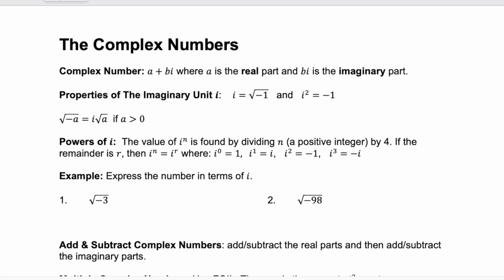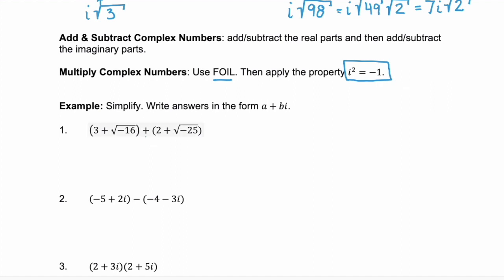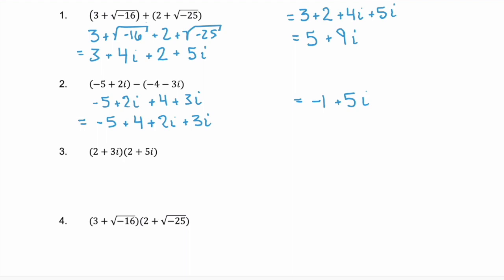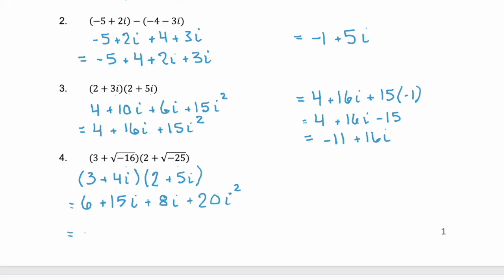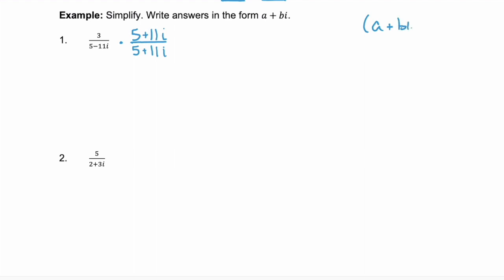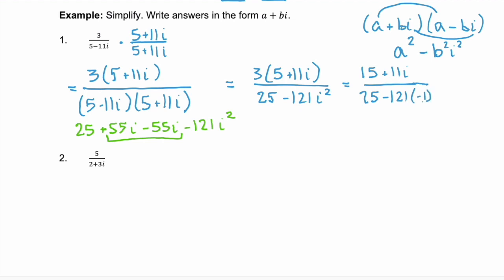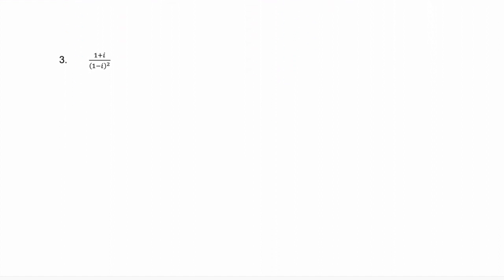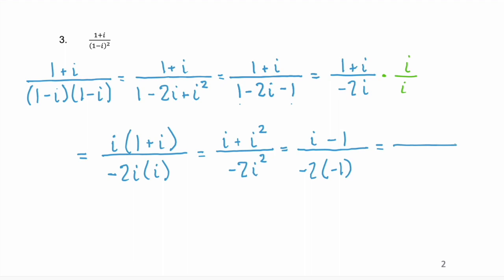The Complex Numbers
Complex Number: a + bi
Properties of the Imaginary Unit i
Powers of i
Add & Subtract Complex Numbers
Multiply Complex Numbers
Divide Complex Numbers
Conjugate

Algebra Examples:
*Express the number in terms of i: √-3, √-98
*Simplify. Write answers in the form a + bi.
3/(5-11i)
5/(2+3i)
(1+i)/(1-i)^2